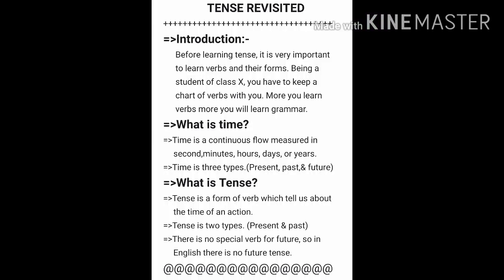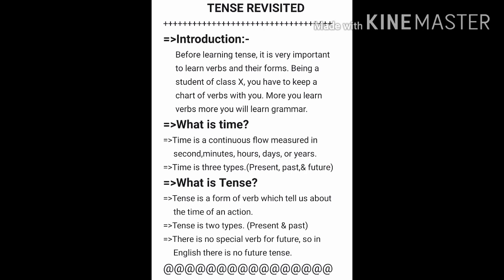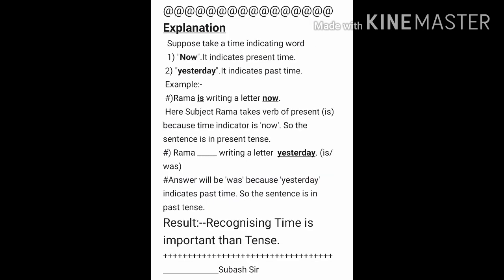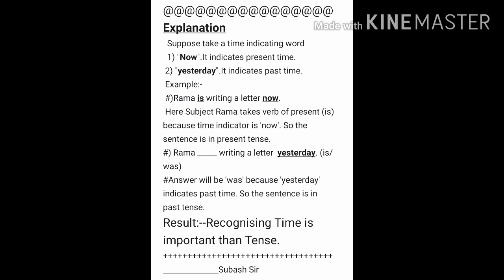Tense Revisited Class X(Odisha )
ଦଶମ ଶ୍ରେଣୀର ଛାତ୍ରଛାତ୍ରୀ ଙ୍କ ପାଇଁ ଇଂରାଜୀ ବ୍ୟାକରଣ।